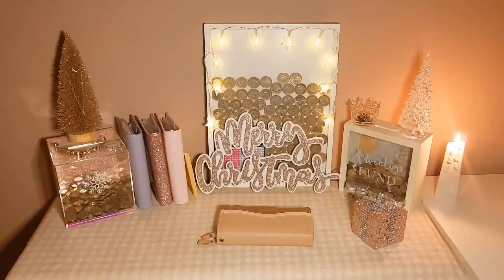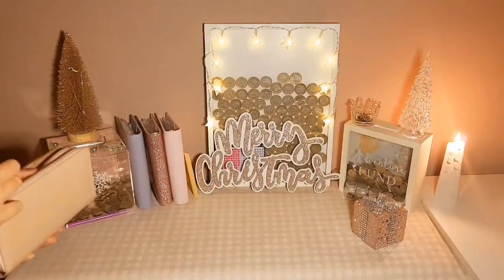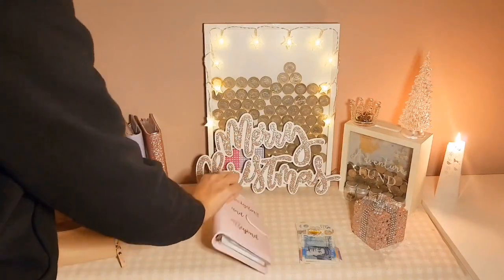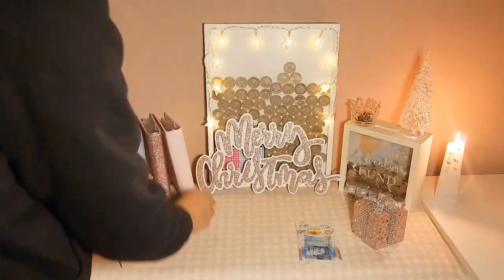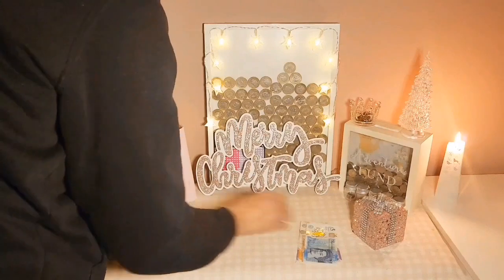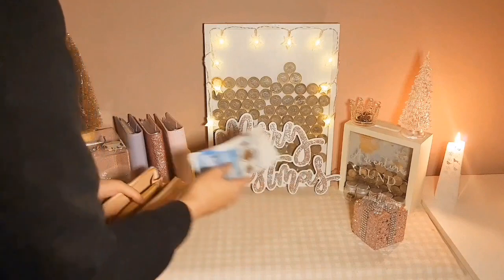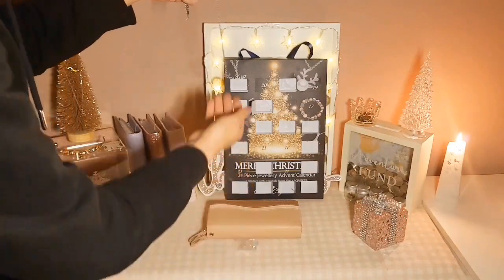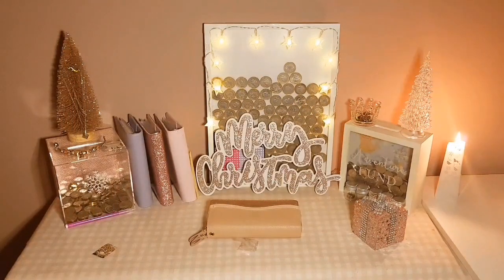Budgeting December, Day 15 and savings challenges